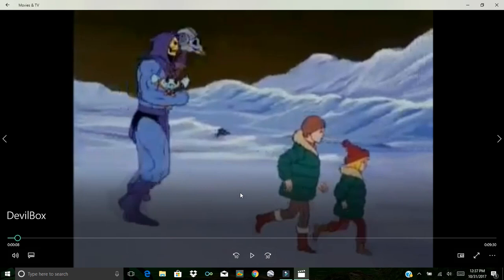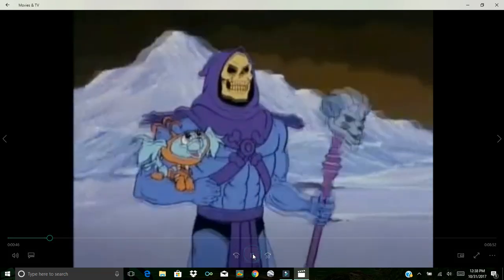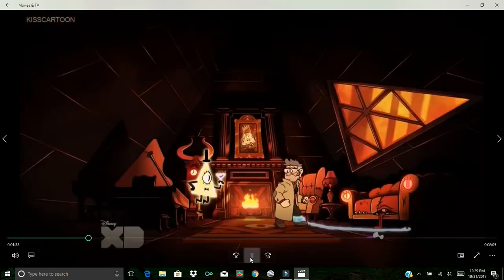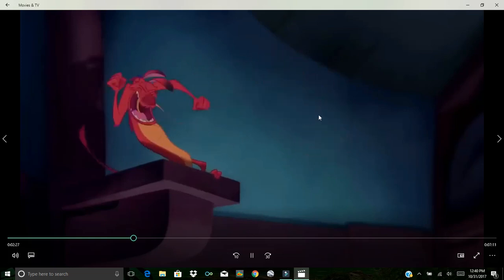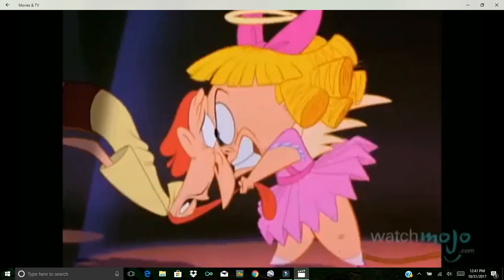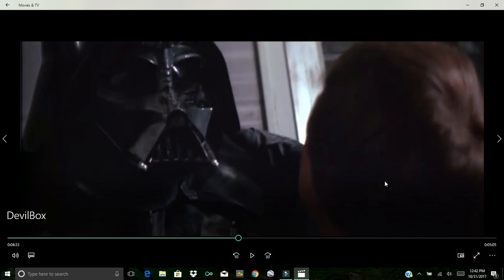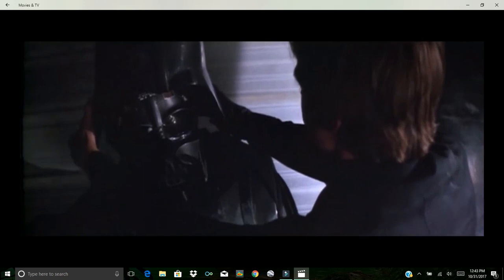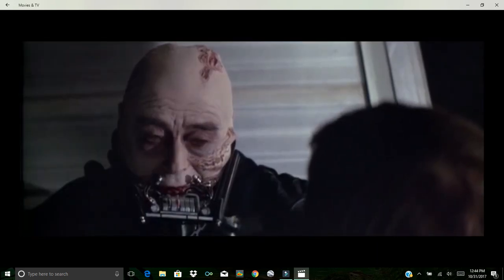Satanic TV & Movie Brainwashing Targets Children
Special thanks to my daughter for reading the word of God!
Romans 10:9-11, KJV Only!